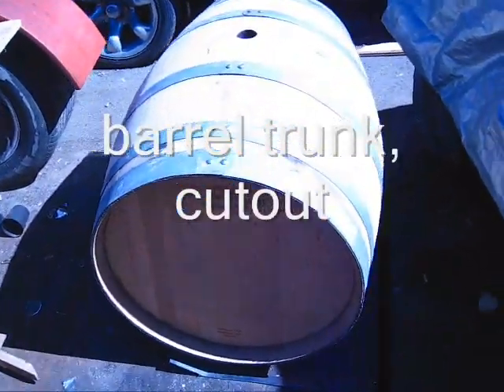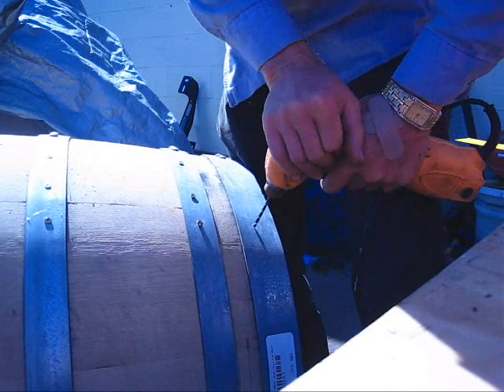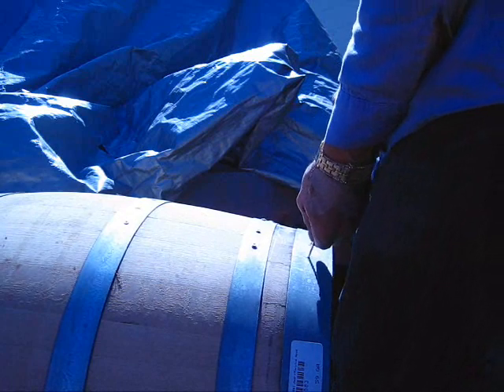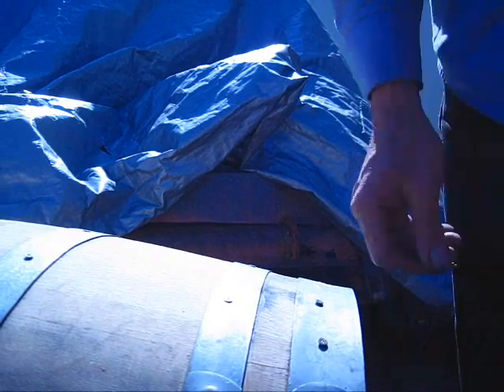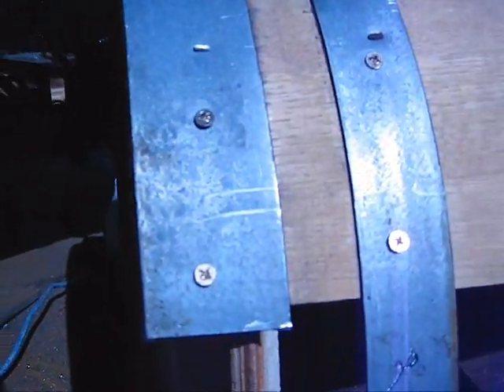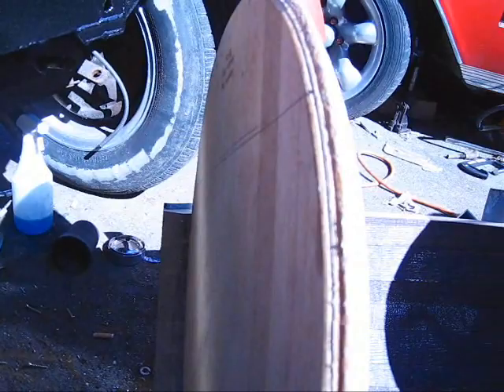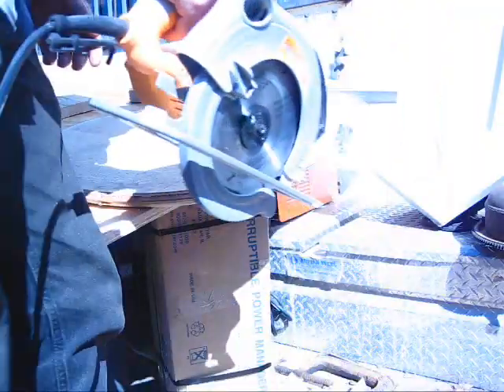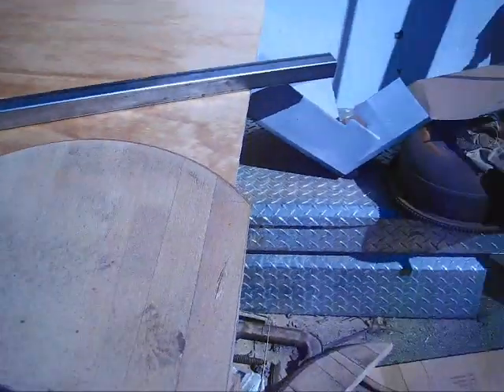1932 Ford Tbucket roadster half done with wine barrel trunk.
wine barrel into rat rod trunk, I never knew there were so many pieces.